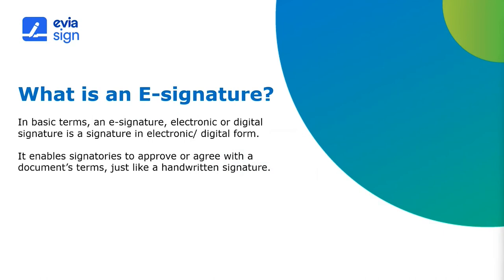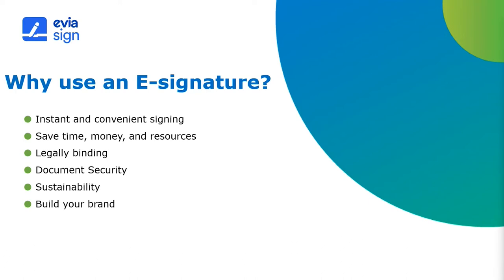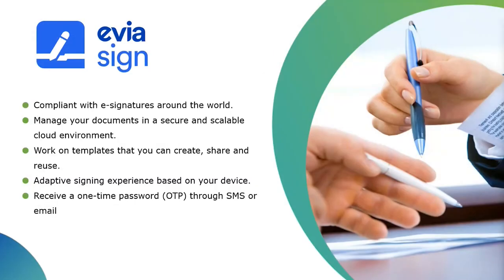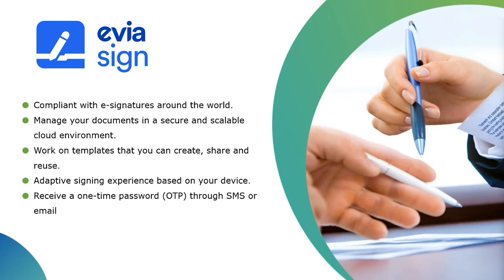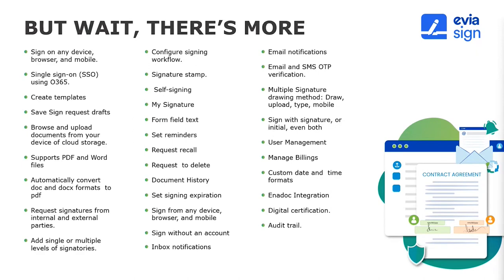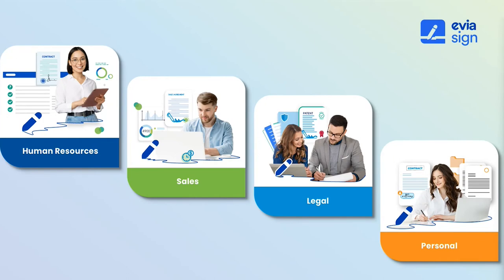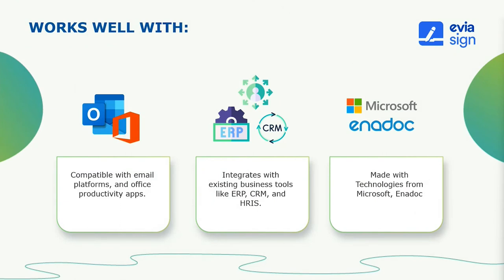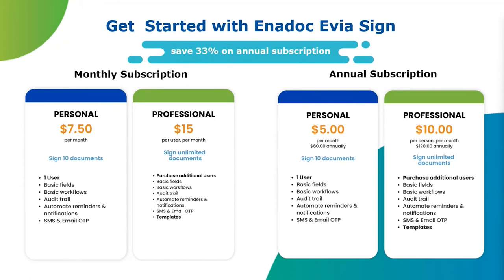How to simplify your signing process with E-signature?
An e-signature is a  digitized legal process to authenticate the signatory and certify the document’s security. Businesses all over the world are seeing the importance of e-signature. And HR, Sales, and legal must advance to the demands of a modern and mobile workplace to work efficiently even if their employees and clients are everywhere.

Enable your modern workplace. Approve and sign digital documents anywhere and anytime with Enadoc Evia Sign.  An efficient, connected, secure, and compliant e-signature designed to help HR, Sales, Legal, and your entire organization.

Move away from physical signatures and save your company time, money, and resources.

Simplify your signing process.

That’s how you sign.